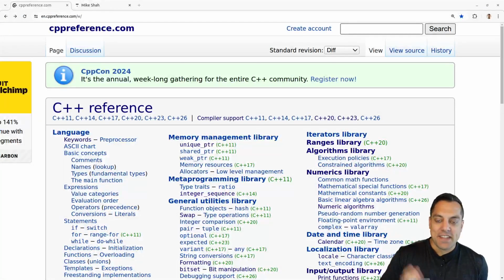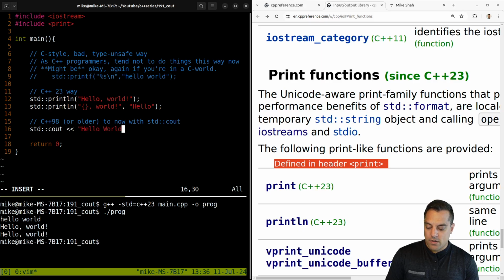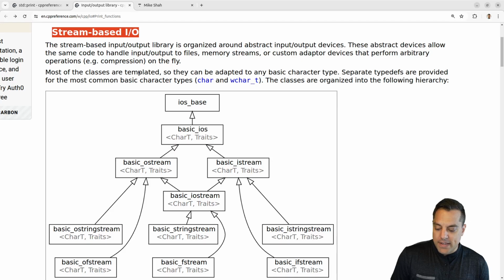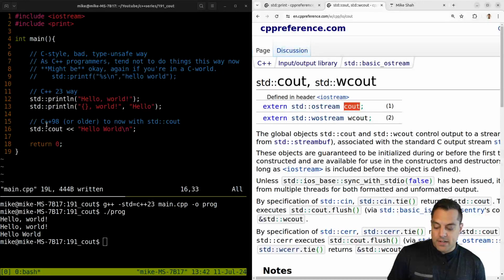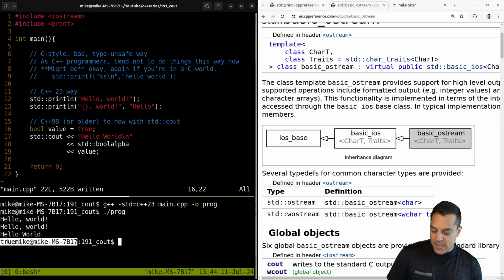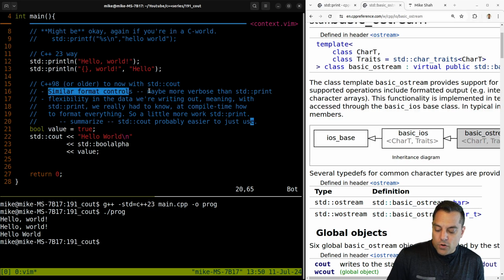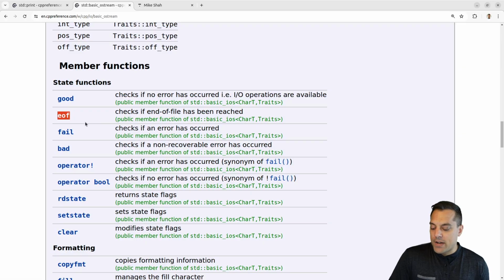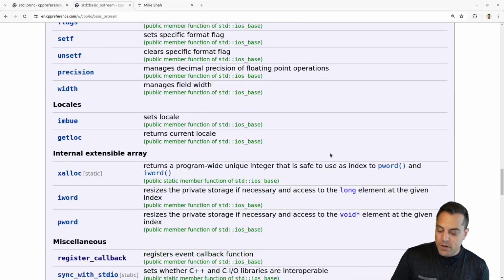std::cout - Stream-Based I/O part 1 of n - Modern Cpp Series Ep. 191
►Lesson Description: In this lesson we take a look at std::cout, a globally defined object that has been around for a long time in C++. But why do we still need it if we have std::print in C++23? Certainly for legacy code it is useful -- but in this lesson I try to explain that std::cout is a 'stream' type that allows us to write out information. We can build our own useful abstractions with this type, and thus it is just a different model for writing out data. You can still use it with things like std::format to get the best of both worlds as well.  Let me know which you prefer and the trade-offs you have heard between std::cout and std::print! As always, feel free to bring up any questions and discuss what you've learned!